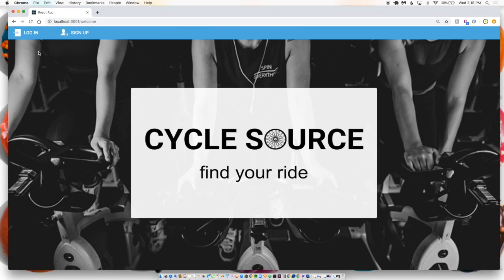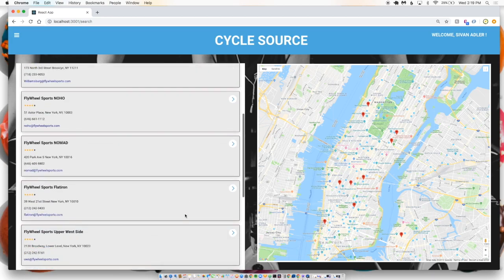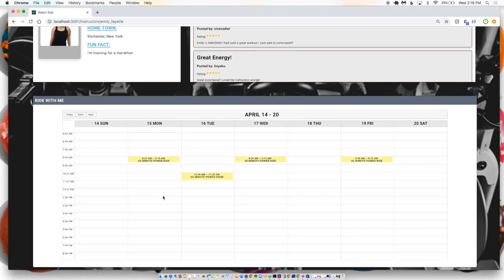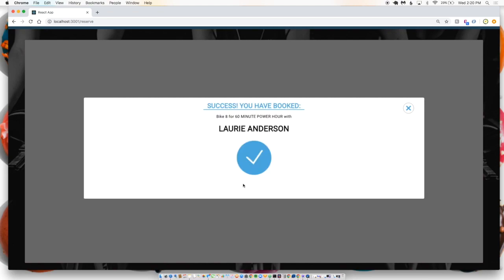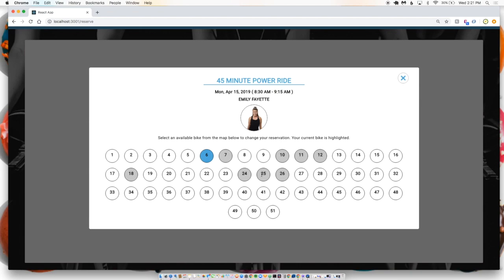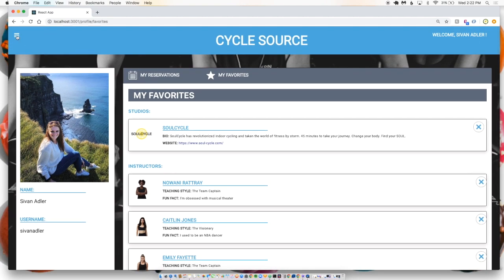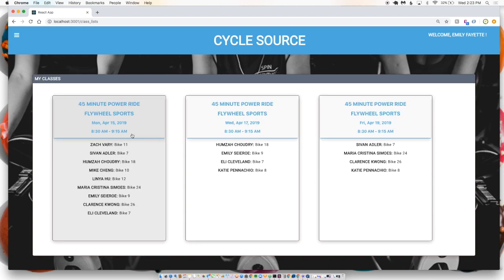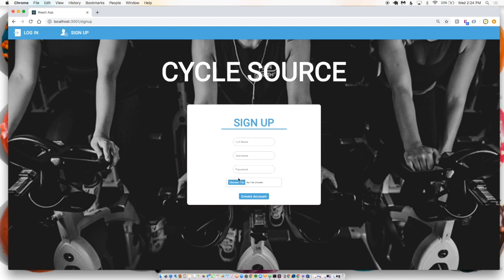Cycle Source Demo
Cycle Source is a web application that  I, Sivan Adler, built during my time at the Flatiron School. Cycle Source is the best way to find and book spin classes near you. Enjoy!